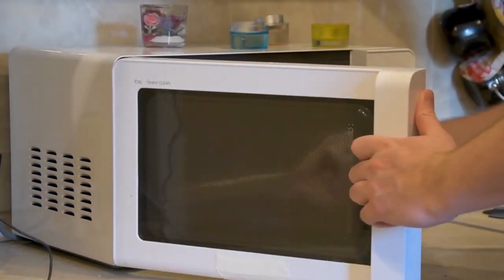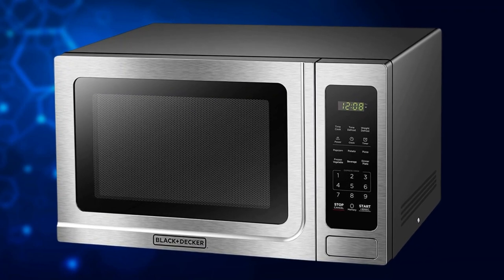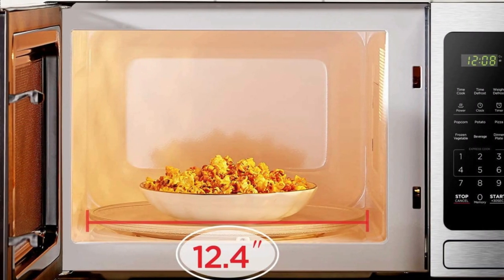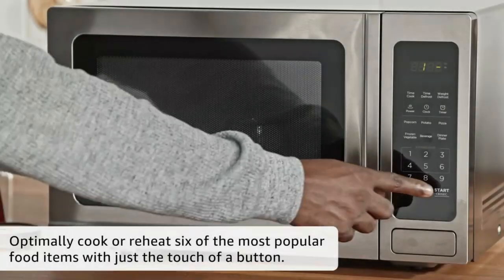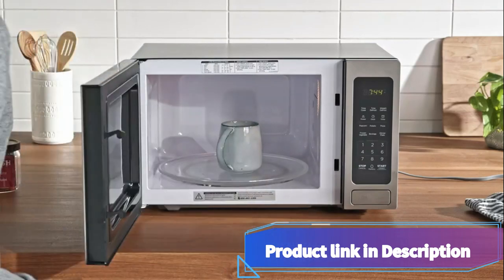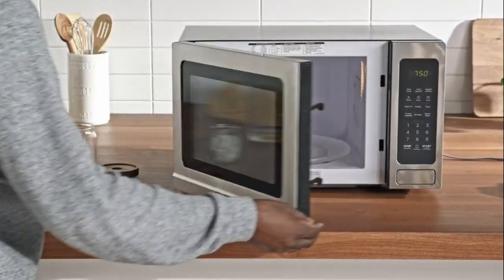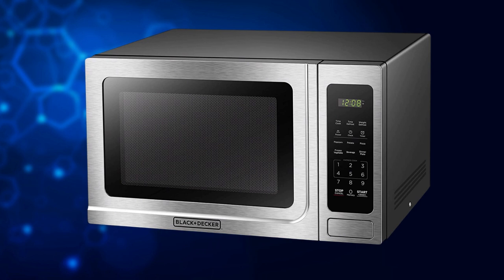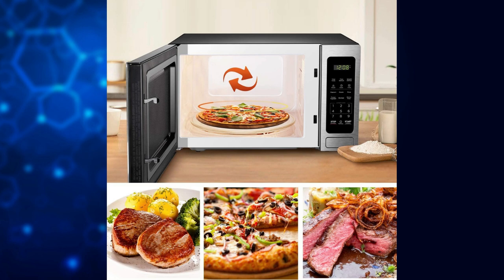BLACK+DECKER EM036AB14 Digital Countertop Microwave Oven || microwave ovens review in 2023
Welcome to "Amazon Prime Picks," your go-to channel for comprehensive reviews of Amazon's top gadgets and appliances. In this video, we bring you an in-depth review of the BLACK+DECKER EM036AB14 Digital Countertop Microwave Oven, a versatile and feature-packed kitchen appliance.

✔✔ BLACK+DECKER EM036AB14 Digital Countertop Microwave Oven Purchase link 👇

Join us as we dive into the key features and performance of this microwave oven, providing you with valuable insights to help you make an informed buying decision. We'll cover everything from its design and build quality to its cooking capabilities and user-friendly interface.

👉The BLACK+DECKER EM036AB14 Digital Countertop Microwave Oven offers a sleek and modern design that seamlessly blends with any kitchen decor. With its compact size, it's perfect for smaller kitchens, dorm rooms, or apartments.

👉This microwave oven boasts a digital control panel that allows for effortless operation and precise cooking adjustments. We'll explore its various cooking functions, such as defrosting, reheating, and cooking presets, which make it incredibly convenient for everyday use.

👉Furthermore, we'll evaluate its power and cooking performance, highlighting the oven's wattage, capacity, and evenness of heating. We'll test a variety of food items to showcase how this microwave oven performs in real-life scenarios.

👉Safety is always a priority, so we'll discuss the BLACK+DECKER EM036AB14's built-in safety features, including child lock and overheating protection. We'll also touch on its energy efficiency and Eco-friendly features, ensuring you have all the necessary information to make an Eco-conscious choice.

😊Our aim is to provide you with an honest and unbiased review, By the end of this video, you'll have a clear understanding of whether this microwave oven is the right choice for your kitchen.